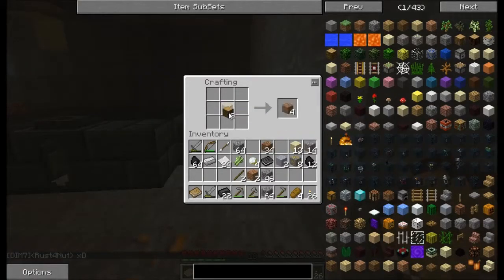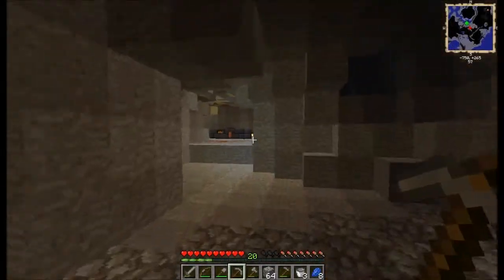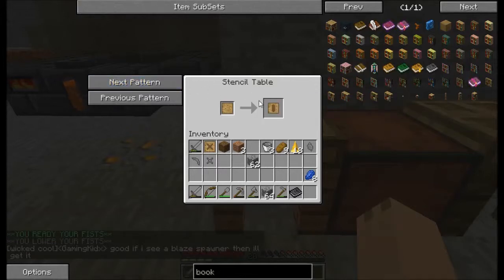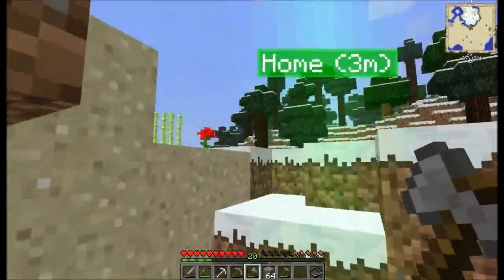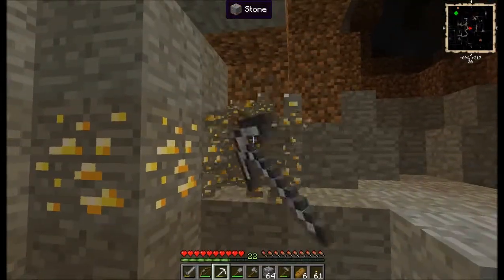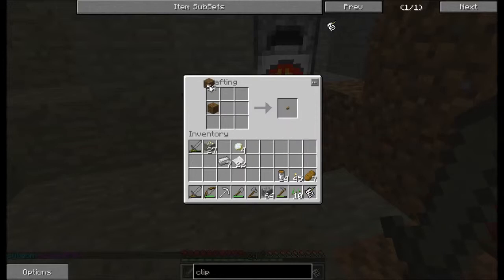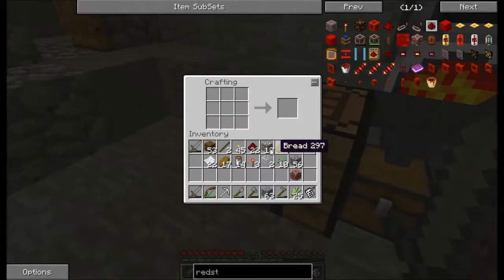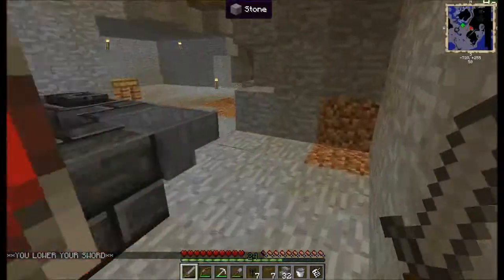FTB Unleashed, Season 3 SMP Let's Play, Episode 2, Smelting Time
So let's get that smelter up and running. Thankfully the server has some free lava available for use.

(Register, and put a post in the whitelist applications thread)
Also! If you're feeling generous, you can donate to my "Get a better computer" fund